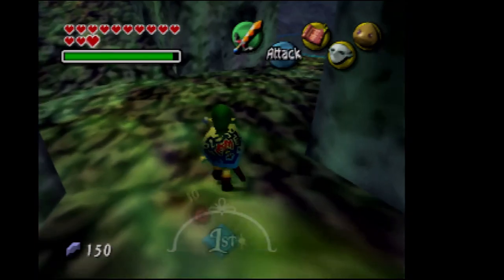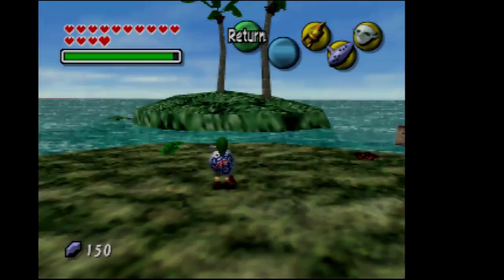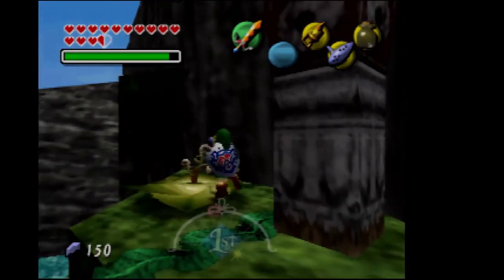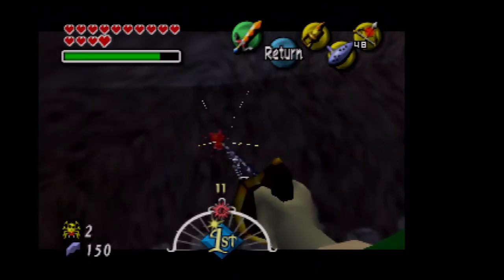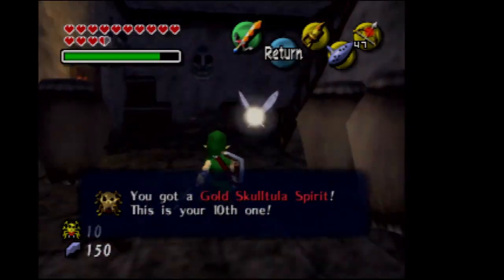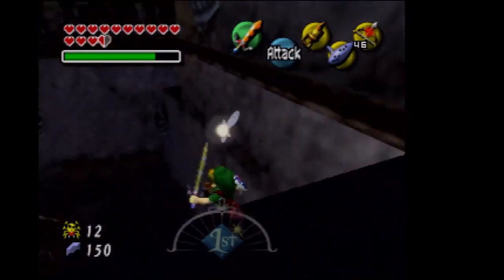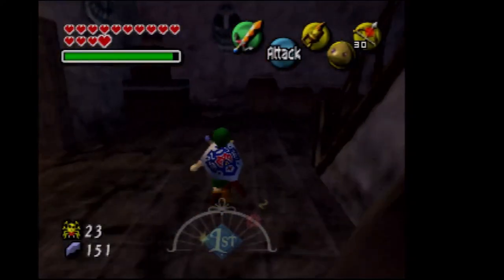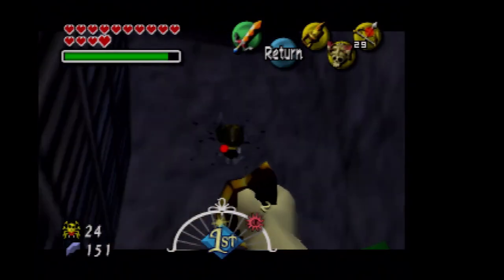The Legend of Zelda Majora’s Mask (Nintendo 64) Playthrough [Part 38] TheAnonymousBear - 2024